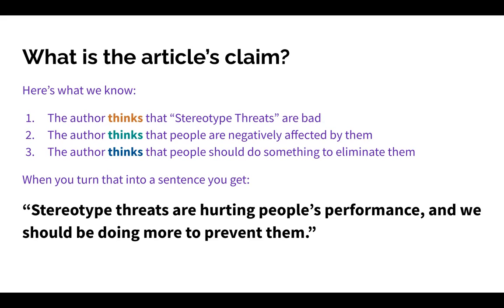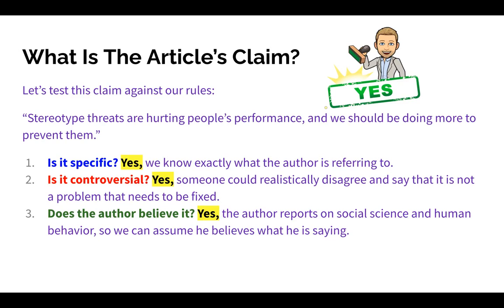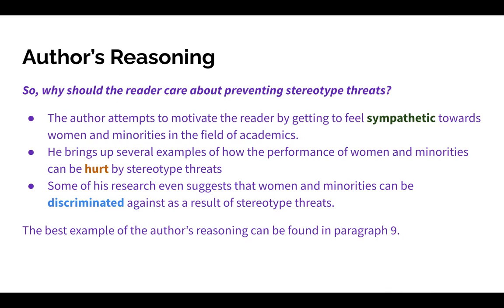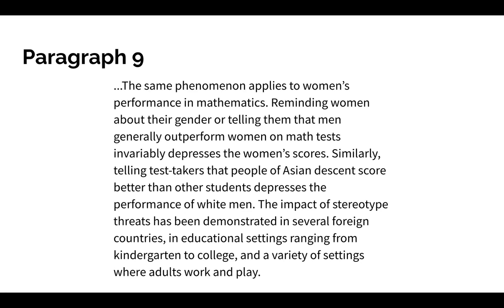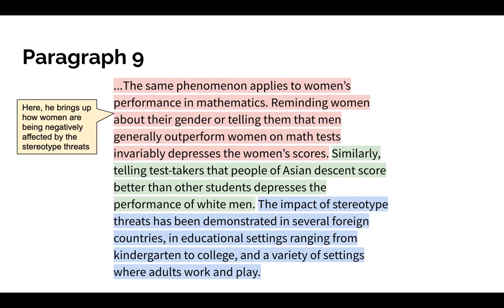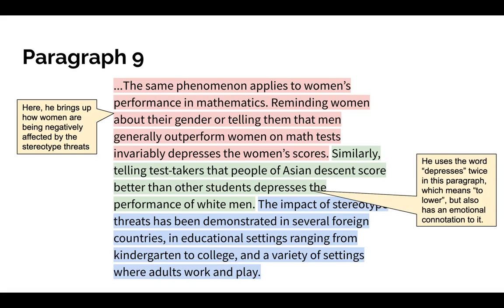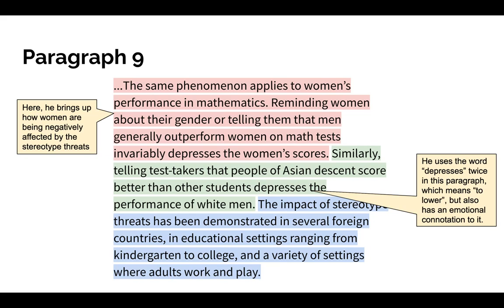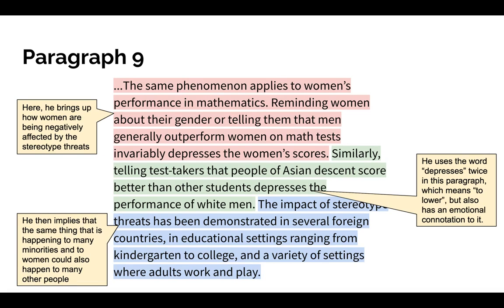#23 Content Lesson Connecting Claims and Reasoning